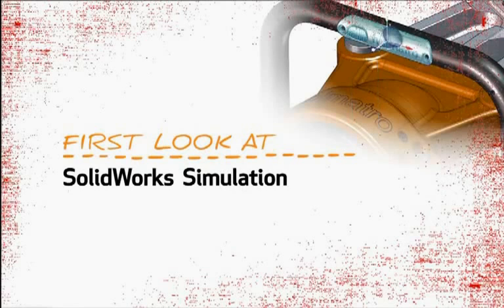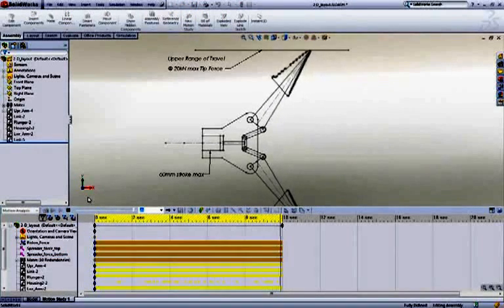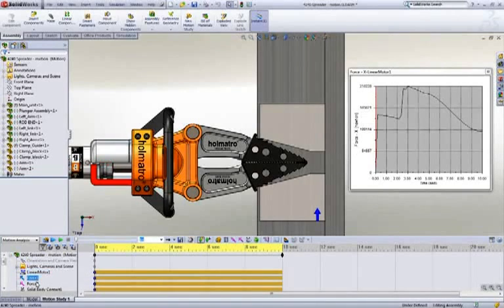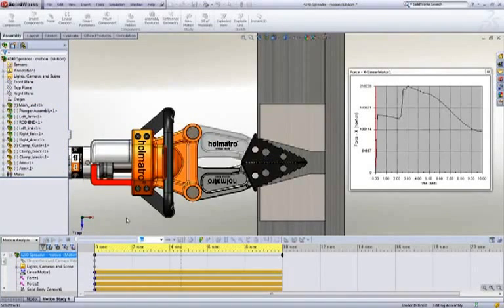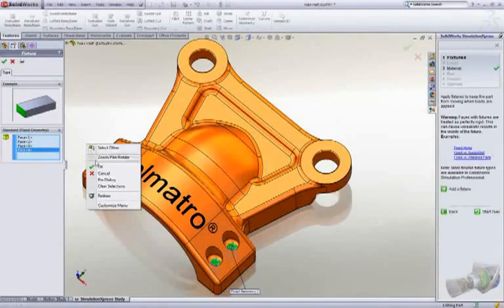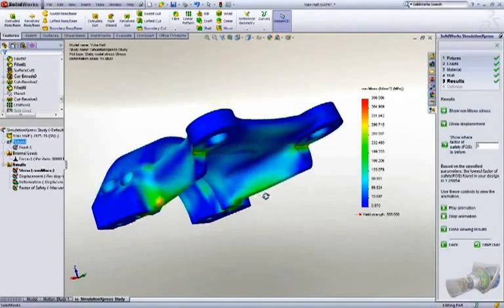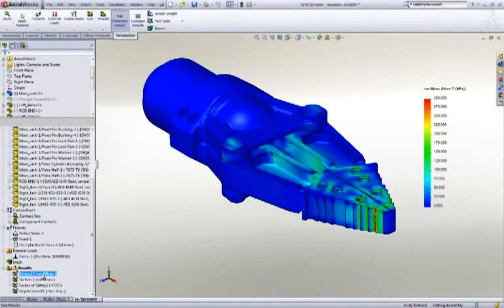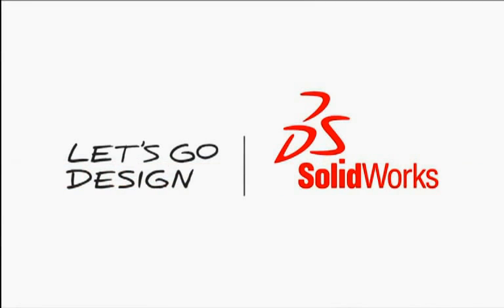SolidWorks черчежи, черчение.flv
Предоставляем Услуги и работы в SolidWorks выполняемые специалистами: инженерами-конструкторами, проектировщиками, имеющими большой производственный опыт практической работы в программе SolidWorks:

оформление конструкторской документации согласно ЕСКД
параметрические модели
проектирование деталей и сборок в SolidWorks
проведение проверочных расчетоврасчеты в Solidworks
Черчение, создание рабочих чертежей в Solidworks
перевод конструкторской документации с бумажного носителя в электронный вид.
Сопровождение и поддержка проектов от А до Я, от технического предложения до реализации проекта.
3d (трехмерное) моделирование объектов в SolidWorks:

Деталей под механическую обработку, таких как: валы, оси, зубчатые колёса, корпуса, кронштейны т.п.
Деталей изготовляемых методом литья, таких как: ёмкости, корпуса сложной геометрии, кронштейны и т.п.
Деталей из листового металла, таких как: короба вентиляции, сушильные камеры, корпуса электронных приборов и т.п.
Деталей из сварных, гнутых и кованых профилей, таких как: решётки на окна, заборы, надстройки на заборы, ограда для каминов и т.п.
Сборочных узлов.

Преимущества трёхмерного параметрического проектирования в SolidWorks:

Возможность "посмотреть" спроектированную деталь или узел, до изготовления.
Провести предварительные проверочные расчёты, которые позволят внести корректировки в проект с минимальными материальными затратами
Внесение изменений в проект, автоматически изменяет пакет чертежей, что значительно экономит время и исключает вероятность ошибки.

Использование современного программного обеспечения для проектирования деталей и узлов сейчас является неотъемлемой частью современного производственного процесса. В первую очередь потому, что позволяет значительно снизить затраты времени на проектирование и подготовку производства.

Вы можете заказать проектирование какой-то конкретной детали, сборочного узла, заказать комплект чертежей, а так же сопровождение проекта на случай модернизации. Перевод конструкторской документации с бумажного носителя в электронный вид. ЕСКД.